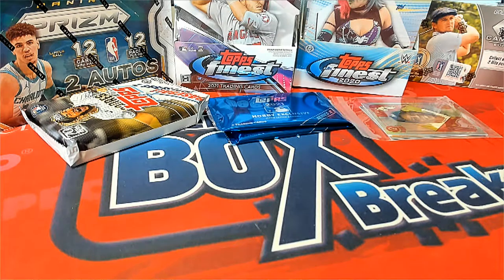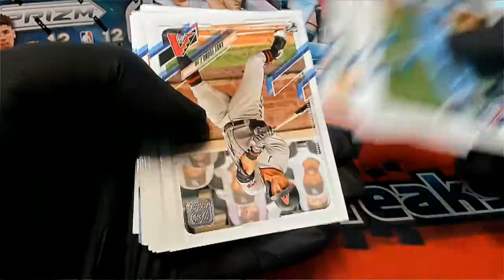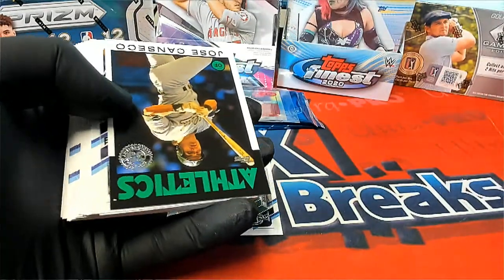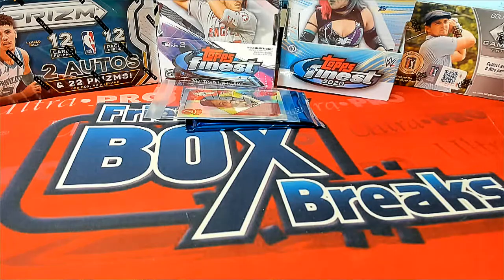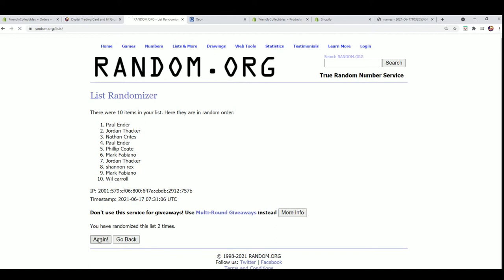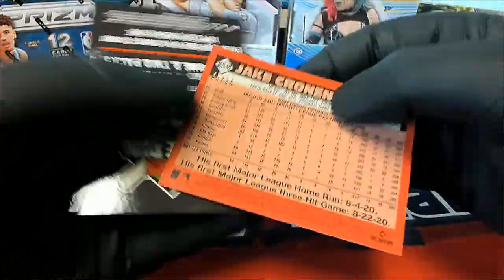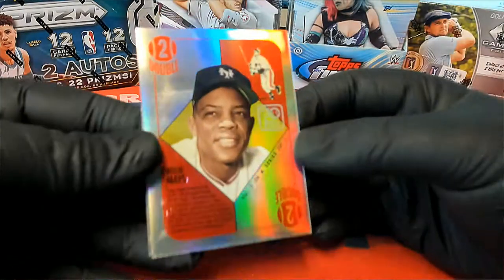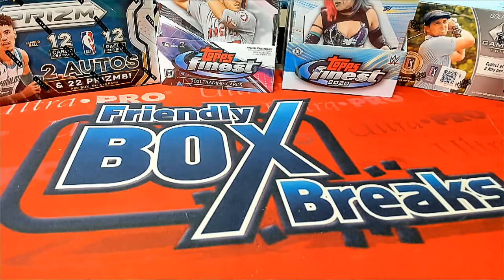2021 Topps Series 2 Baseball Jumbo Box ID 21S2PACKRIP105 COMPLETE & RANDOM